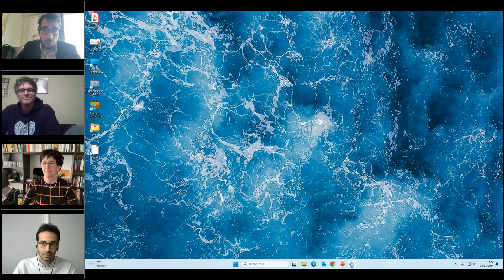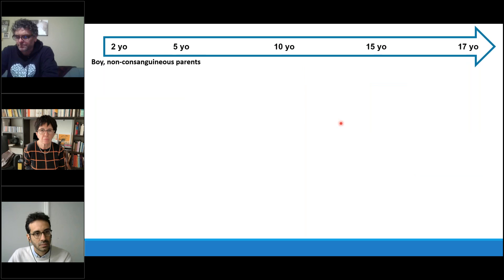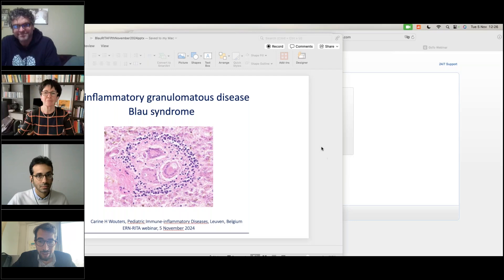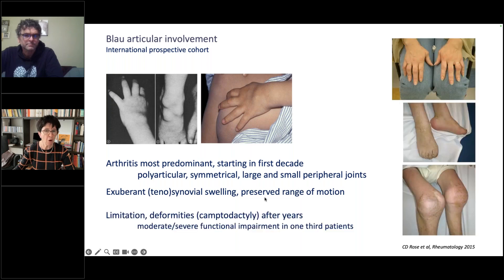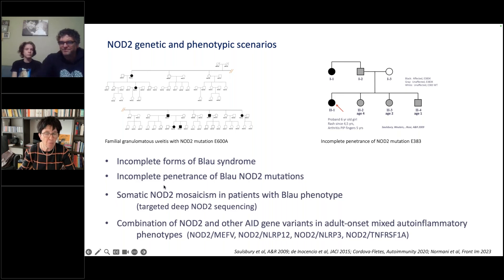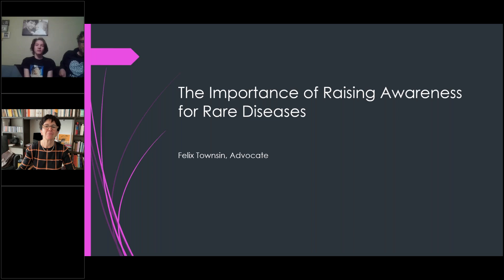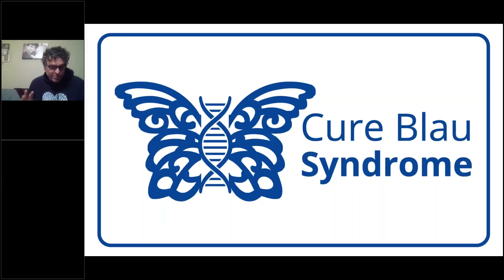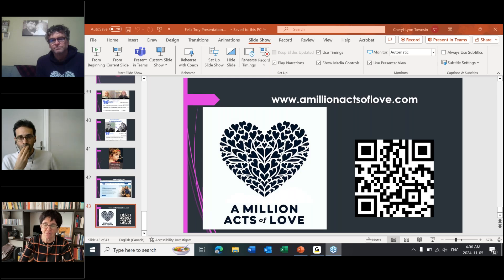Granulomas in PID and other immune dysregulated conditions | Tuesday Lunch with RITA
This session features talks about Granulomas in PID and other immune dysregulated conditions.

Invited speakers:
Dr. Benjamin Fournier (France)
Dr. Carine Wouters (Belgium)
Troy Townsin (Cure Blau Syndrome Foundation)

Chaired by:
Dr. Alexandre Belot